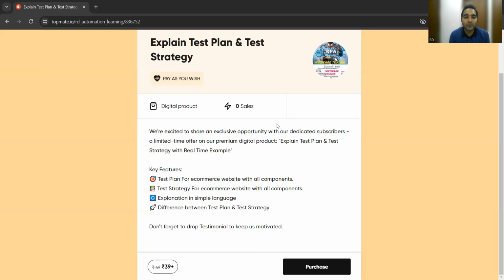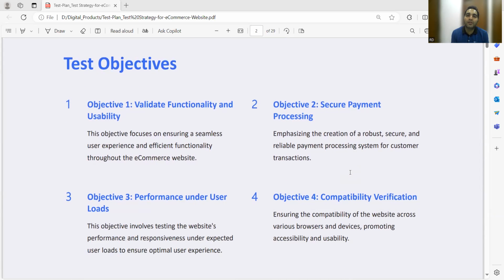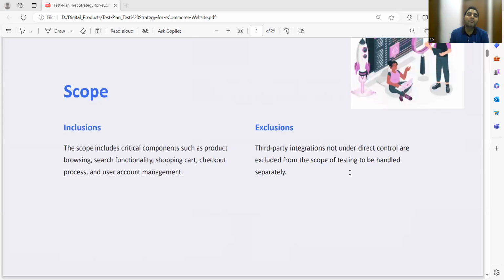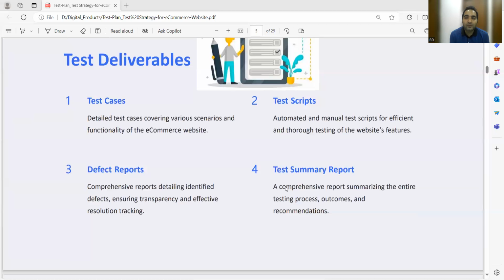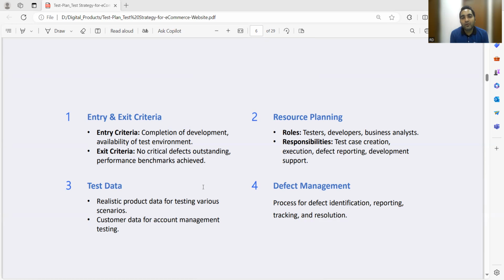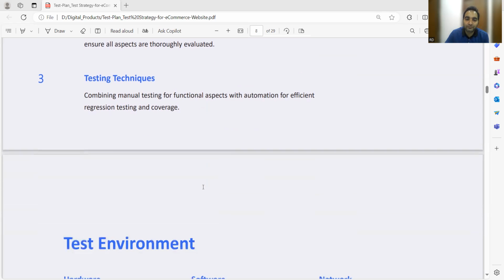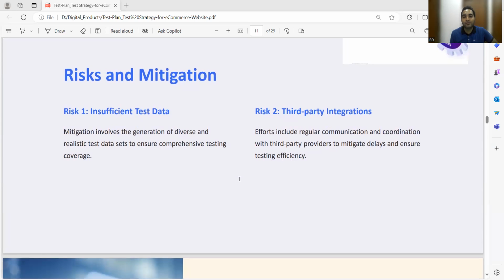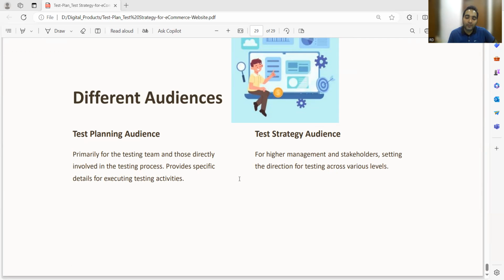Explain Test Plan & Test Strategy | Manual Testing Interview | RD Automation Learning